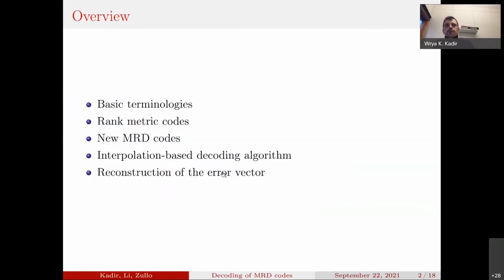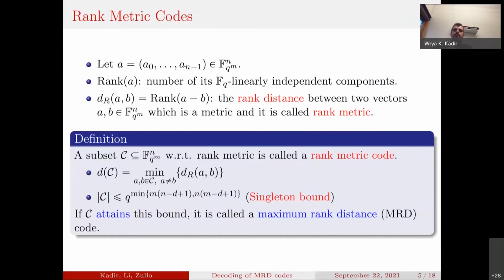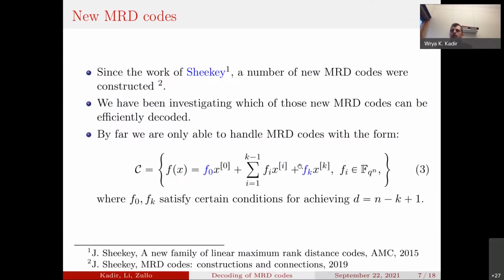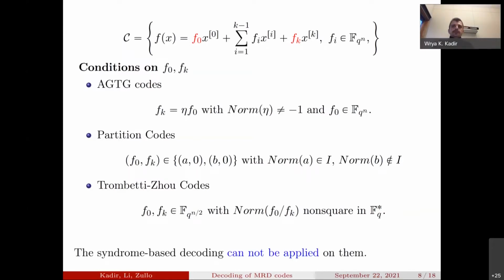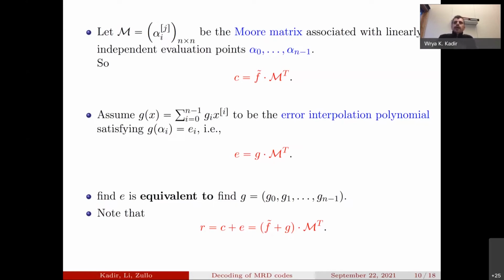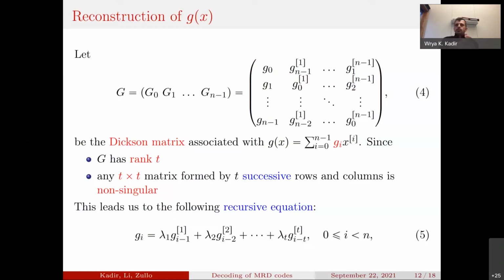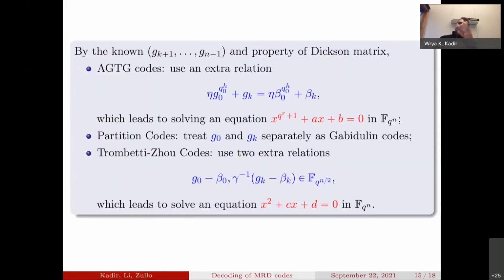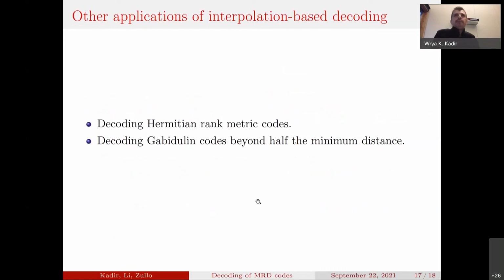"On interpolation-based decoding of MRD codes" - Wrya K. Kadir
Abstract: Gabidulin codes are the most well known families of maximum rank dis- tance (MRD) codes which can be efficiently decoded up to half the minimum distance using syndrome-based decoding algorithms. Syndrome-based decoding algorithms are applicable on Gabidulin codes since they are linear over the main extension field. New MRD codes that have a twisted term in their lin- earized polynomial representations, e.g. generalized twisted Gabidulin (GTG) codes, additive generalized twisted Gabidulin (AGTG) codes and Trombetti- Zhou (TZ) codes, are not linear over the main extension field, so new efficient decoding algorithms are required. In this talk interpolation-based decoding algorithm of new MRD codes is considered. For this purpose we recall Berlekamp-Massey algorithm and also the properties of the Dickson matrix as- sociated with linearized polynomials. In the decoding process, when the rank of the error vector attains the unique decoding radius, the decoding problem is reduced to solve a polynomial P(x). The polynomial P(x) in the decoding of GTG codes and AGTG codes is a projective polynomial, while the polynomial P(x) in the decoding of TZ codes is a quadratic polynomial. This means, TZ codes can be decoded faster than GTG and AGTG codes. This is based on a joint work with Ferdinando Zullo.